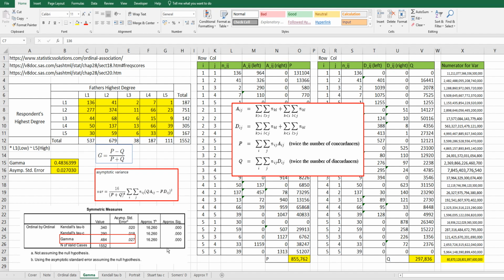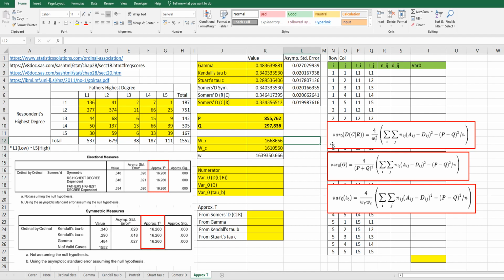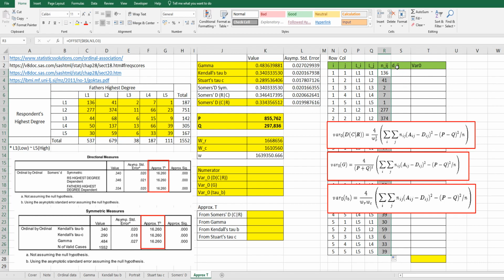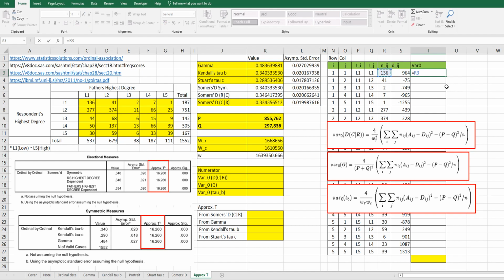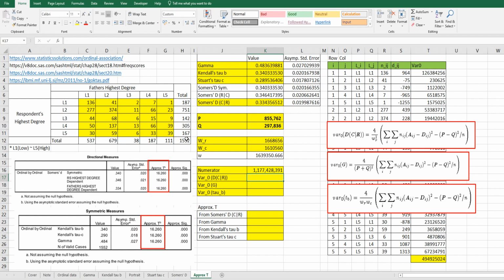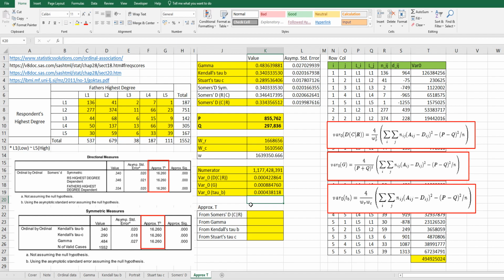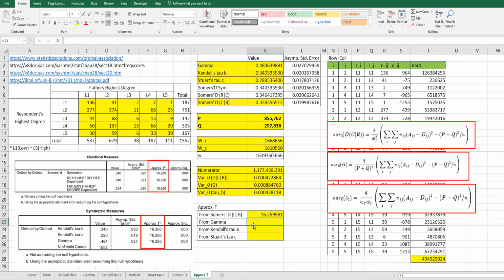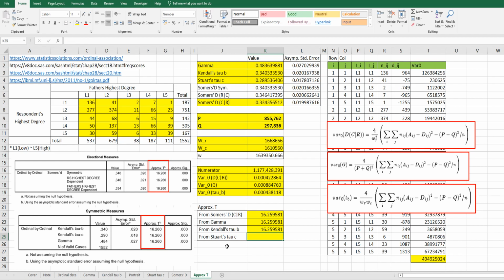312 How to get the "Approx T" for ordinal association measurement in Excel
This video shows you how to get the "Approx T" for ordinal association measurement such as Kendall tau, Gamma and Somers' D in Excel.

References